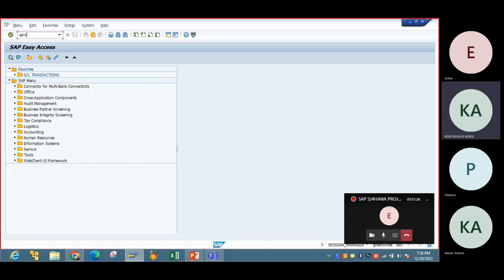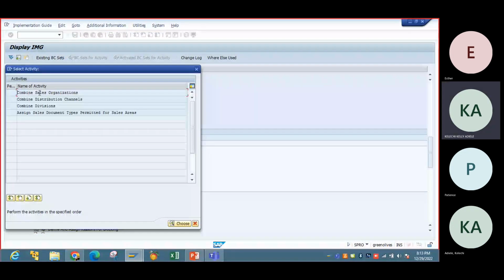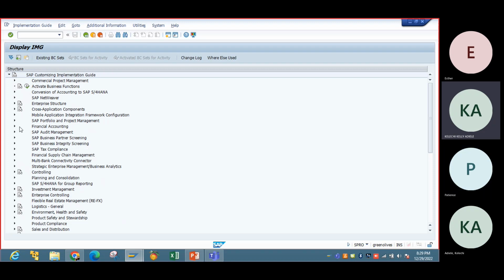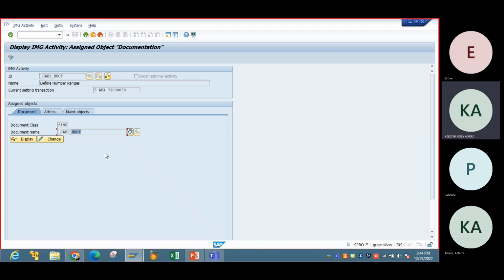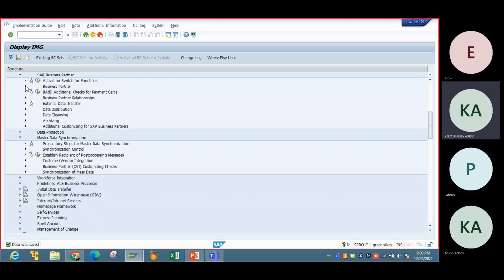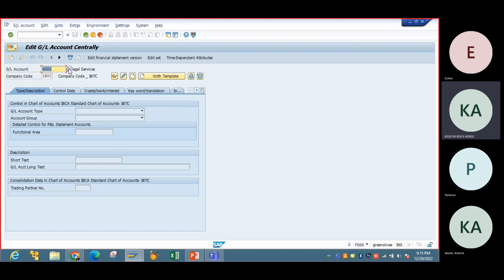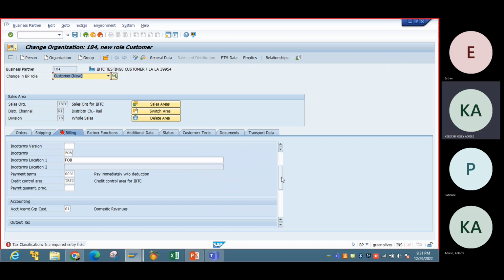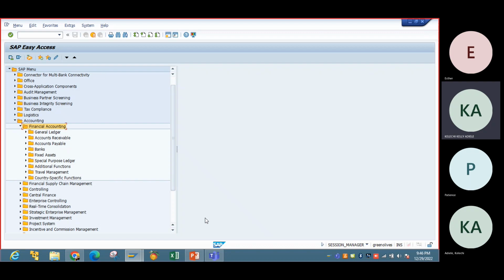SAP S 4HANA FI-SD Configuration -Part 5